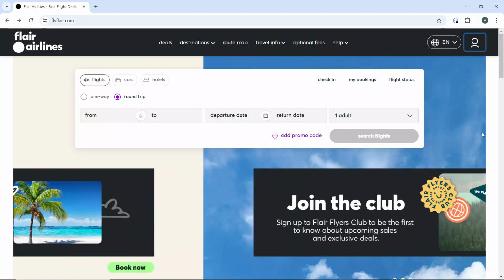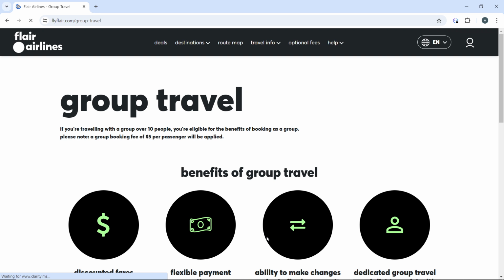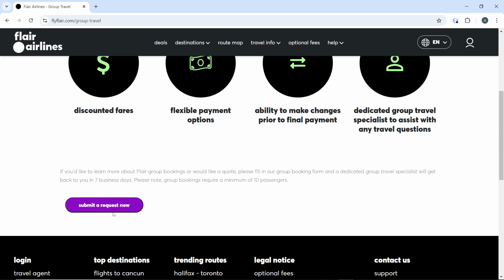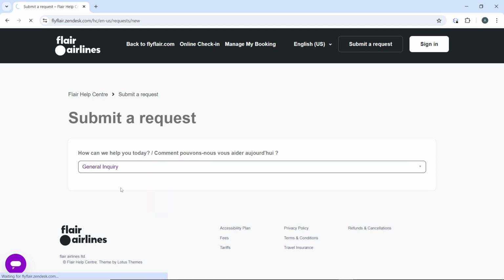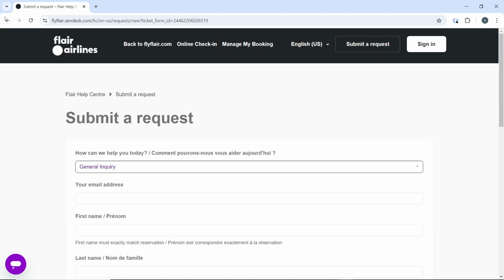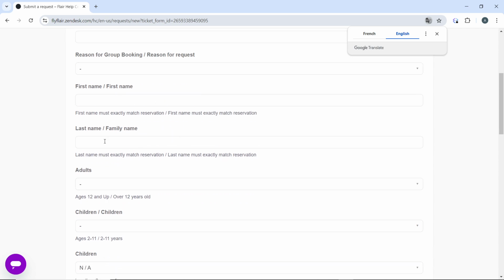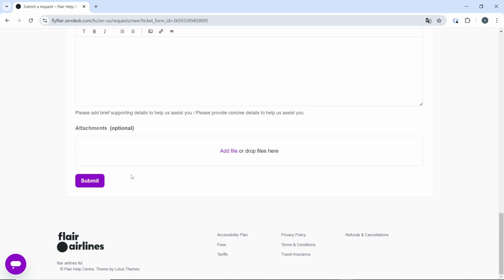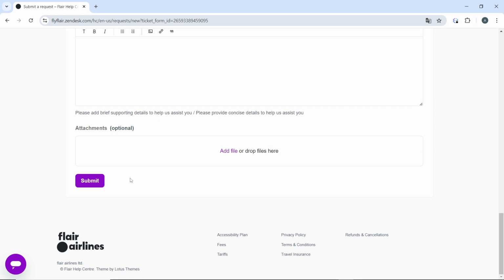How To Take a Group Ticket on Flair Airlines (Quick Tutorial)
In this video I will show you How To Take a Group Ticket on Flair Airlines. It would be good if you watch the video until the end so that you don't miss important steps.